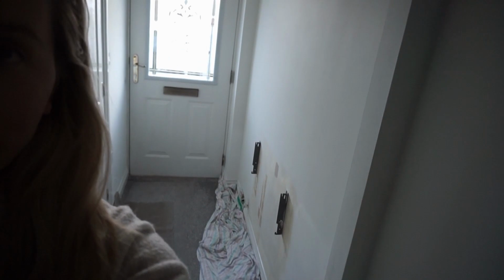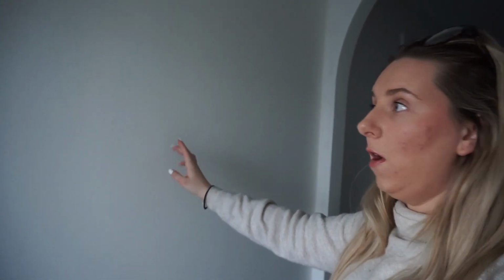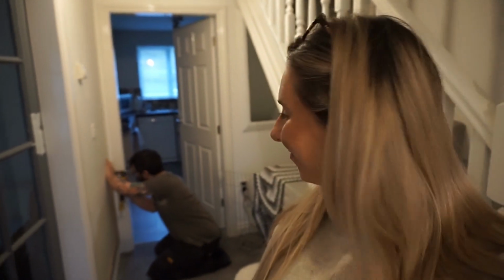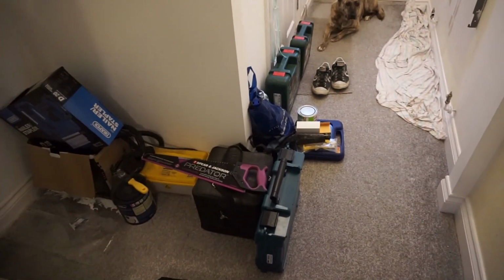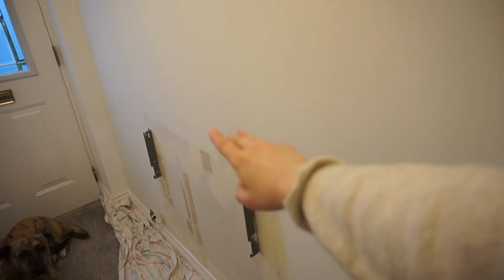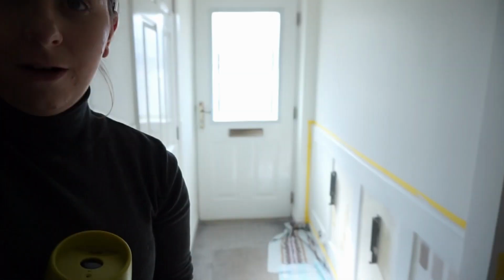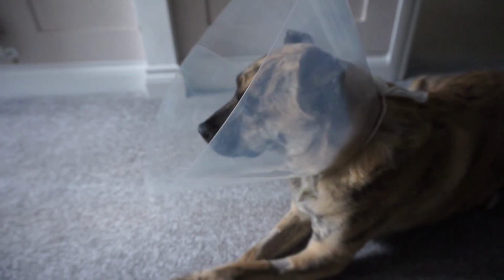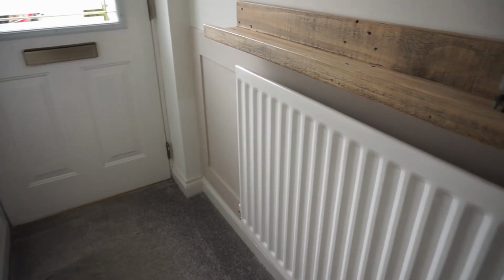HALLWAY PANELLING | D.I.Y PROJECT | 2021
Hi all,

We've been working on home updates and D.I.Y projects through lockdown and one of them is panelling our hallway! I love how it's turned out and I'm looking forwards to styling the space a bit more. Grant has done such a good job creating the panelling and it's all coming together :) It's taken us a good month alongside renovating another property and full time jobs, but absolutely worth the time and effort for the transformation. Really hope you enjoy! x

HOME ACCOUNT; @bethjade__athome